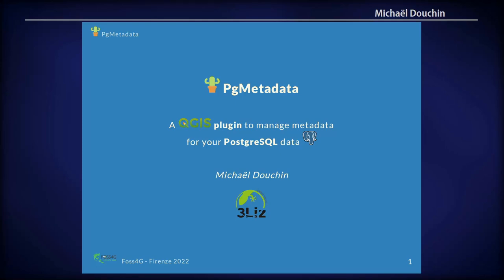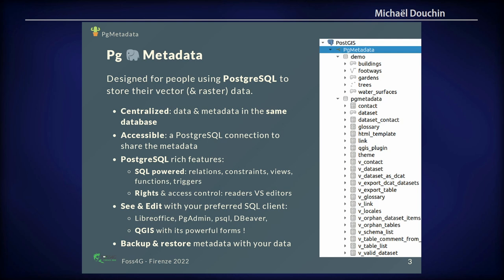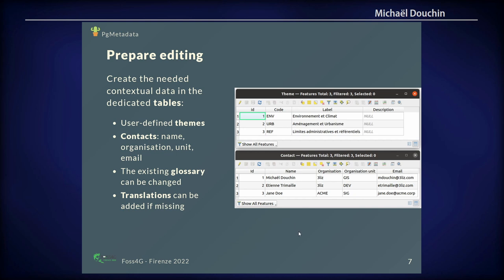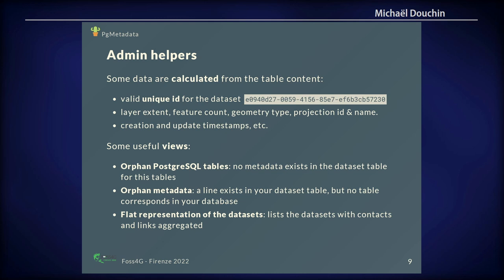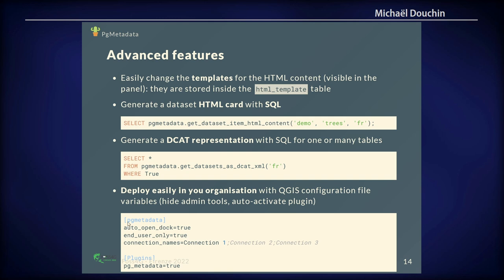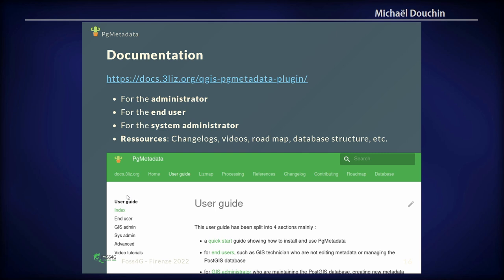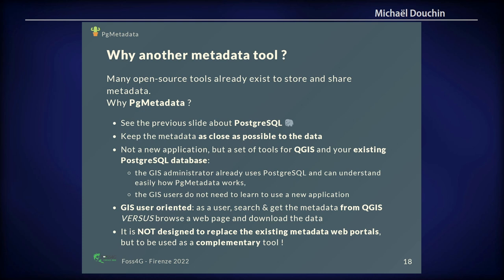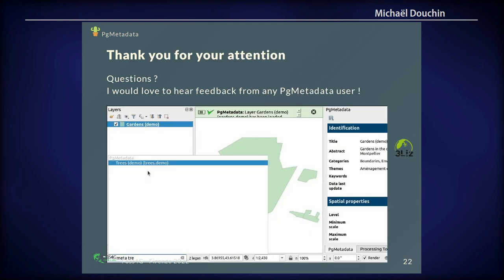FOSS4G 2022 | PgMetadata - A QGIS plugin to store the metadata of PostgreSQL layers inside the…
PgMetadata - A QGIS plugin to store the metadata of PostgreSQL layers inside the database, and use them inside QGIS

PgMetadata is made for people using QGIS as their main GIS application, and PostgreSQL as their main vector data storage.

The layers metadata are stored inside your PostgreSQL database, in a dedicated schema. Classical fields are supported, such as the title, description, categories, themes, links, and the spatial properties of your data.

PgMetadata is not designed as a catalog application which lets you search among datasets and then download the data. It is designed to ease the use of the metadata inside QGIS, allowing to search for a data and open the corresponding layer, or to view the metadata of the already loaded PostgreSQL layers.

By storing the metadata of the vector and raster tables inside the database:

 - QGIS can read the metadata easily by using the layer PostgreSQL connection: a dock panel shows the metadata for the active layer when the plugin detects metadata exists for this QGIS layer.
 - QGIS can run SQL queries: you can use the QGIS locator search bar to search for a layer, and load it easily in your project.

The administrator in charge of editing the metadata will also benefit from the PostgreSQL storage:

 - PostgreSQL/PostGIS functions are used to automatically update some fields based on the table data (the layer extent, geometry type, feature count, projection, etc.).
 - The metadata is saved with your data anytime you backup the database
 - You do not need to share XML files across the network or install a new catalog application to manage your metadata and allow the users to get it.

The plugin contains some processing algorithms to help the administrator. For example:

 - a script helps to create or update the needed "pgmetadata" PostgreSQL schema and tables in your database
 - a algorithm creates a QGIS project suitable for the metadata editing. This project uses the power of QGIS to create a rich user interface allowing to edit your metadata easily (forms, relations). Why use another interface when QGIS rocks ?

More PgMetadata features will be shown during the presentation:

 - Modification of the template to tune the displayed metadata
 - Export a metadata dataset to PDF, HTML or DCAT
 - Publish the metadata as a DCAT catalog with Lizmap Web Client module for PgMetadata. It can then be harvested by external applications (Geonetwork, CKAN)
 - The data model is very close to the QGIS metadata storage and the DCAT vocabulary for compatibility.

We will also show the last features such as the new support of the PostgreSQL rasters

Etienne Trimaille